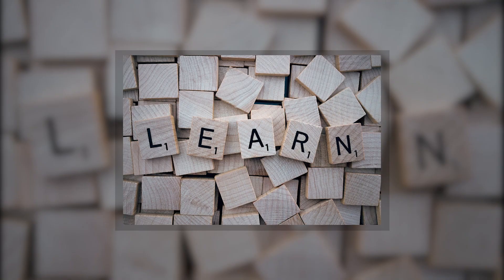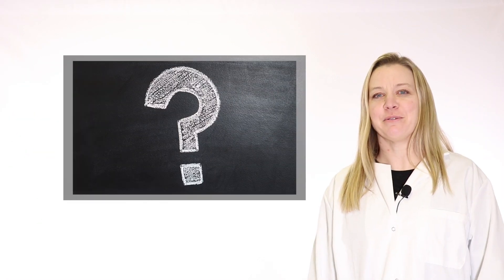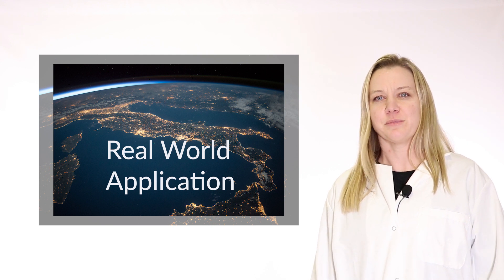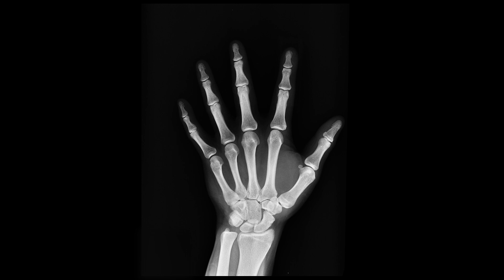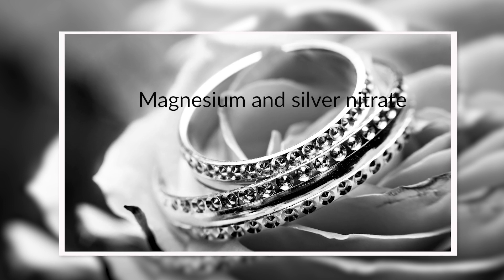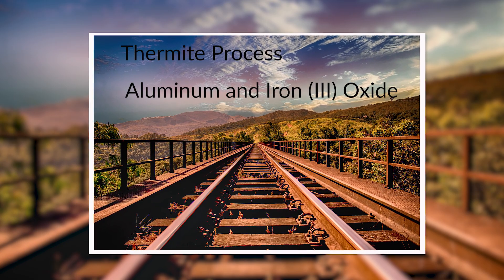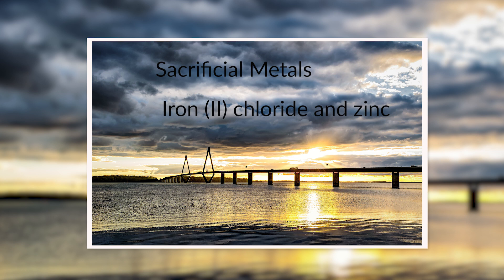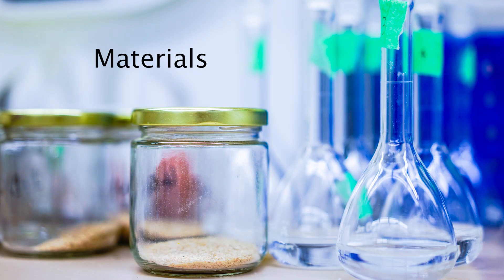Activity Series of Metals Laboratory v1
created for a high school chemistry lab